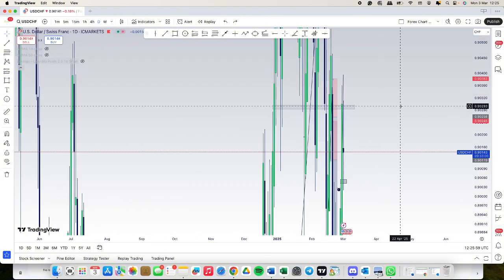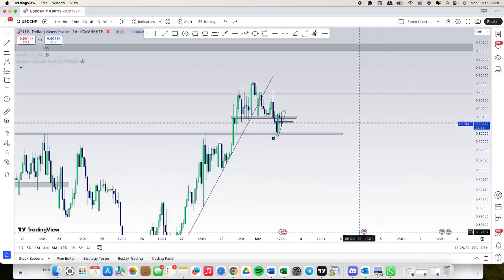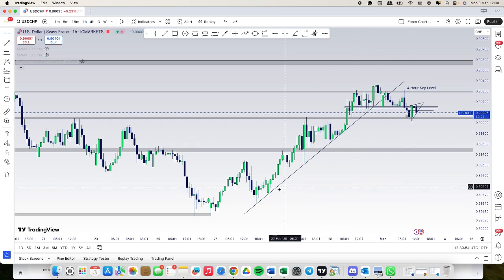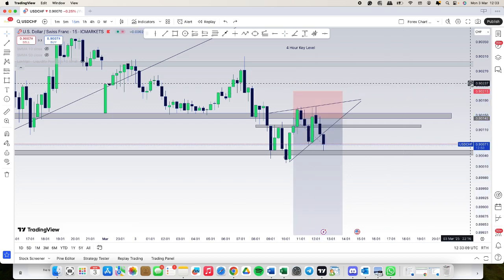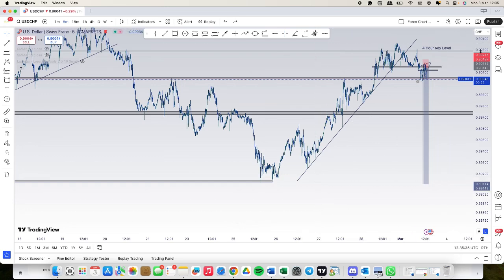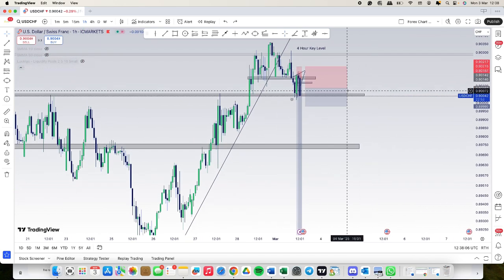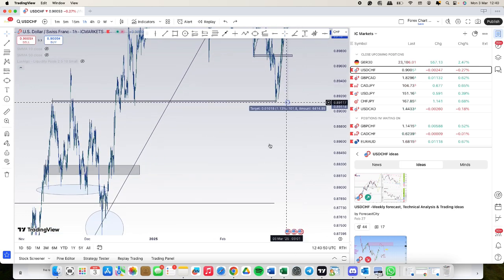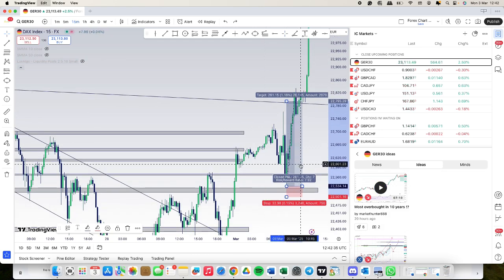Live USDCHF Short Breakdown – $40K Trade Setup!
In this video, I break down my USDCHF short trade, covering entry positions, stop losses, and higher time frame analysis. I’ll walk you through the Head and Shoulders pattern, key levels, and where you can find potential entries for high-probability setups.

You'll learn how to:
✅ Identify a Head and Shoulders pattern for trend reversals
✅ Spot ideal entry points with confluence
✅ Use higher time frame analysis to refine trade setups
✅ Set stop losses and manage risk effectively

Watch until the end for a full breakdown of this $40K trade setup and how I’m managing it!"